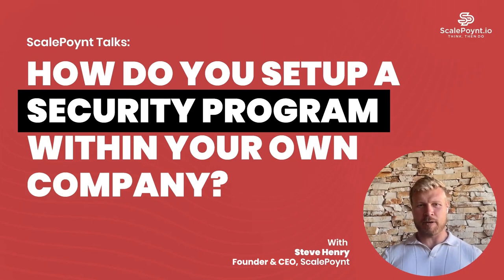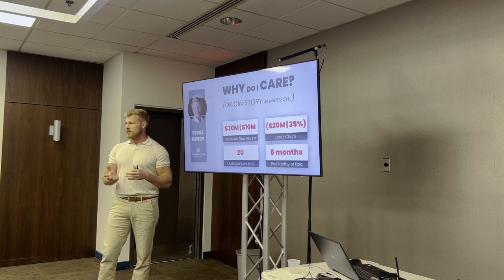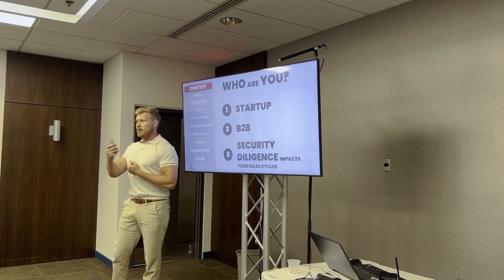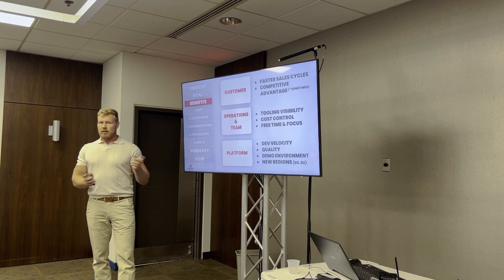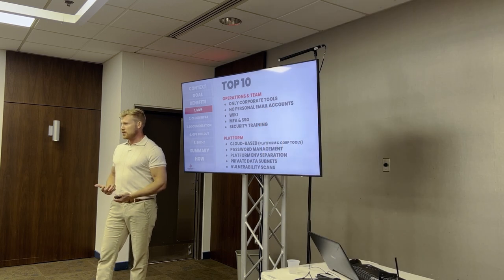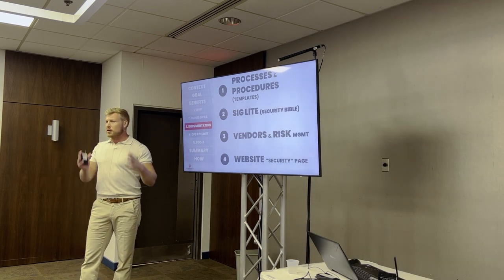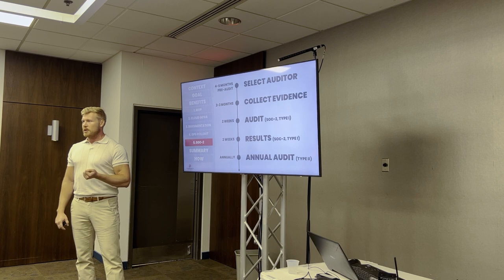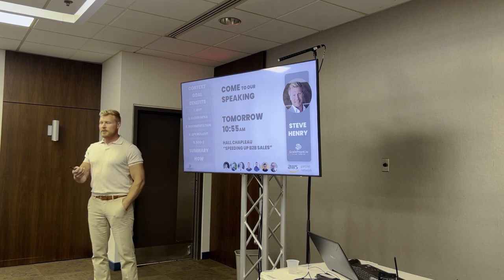ScalePoynt Talks: How To Setup a Startup Security Program for SOC-2 (2023 CIS Event)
Context: You are a B2B startup company, and customer security diligence questionnaires are not only becoming common, they're also starting to slow or block your sales cycles.

Use Case: This ScalePoynt Talk takes you through a 5-phase process of everything you need to know to get started, be cost and time effective, and know "exactly what you need to roll out, and when".

Event: This talk was recorded at the CIS Security Event in Ottawa, Canada, in May 2023.

Timecodes

00:00 - Overview
00:46 - Speaker Intro
01:55 - Motivator
04:44 - Context
05:58 - Goal
06:41 - Benefits
10:39 - 1. MVP
13:19 - 2. Cloud Infrastructure
13:31 - 3. Documentation
14:06 - 4. Operations Rollout
14:58 - 5. SOC-2
16:59 - Summary
17:52 - How To Get Started